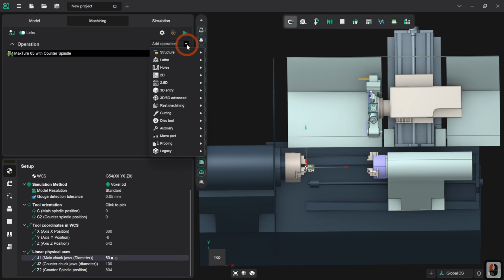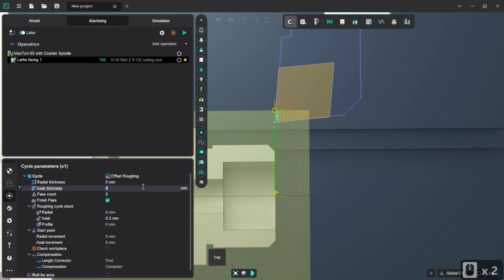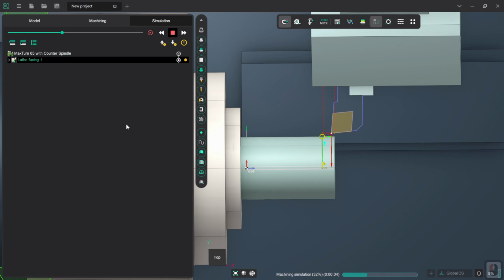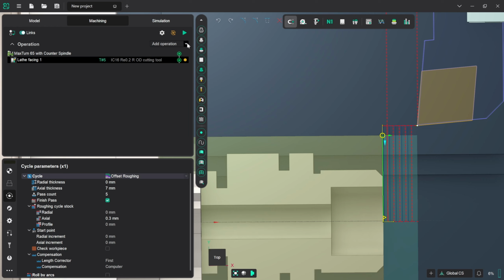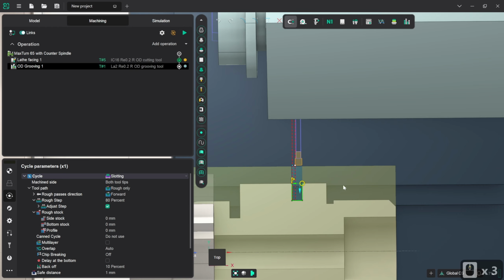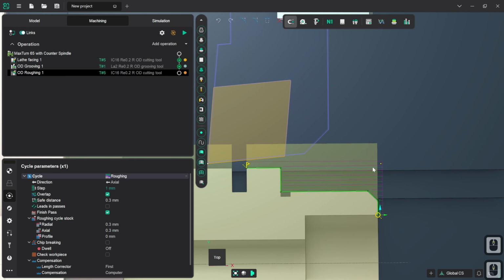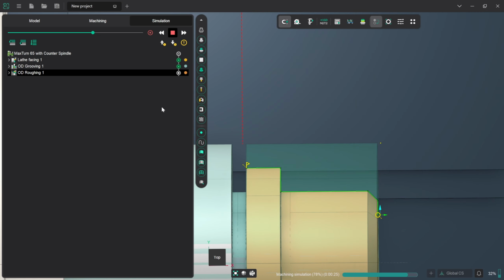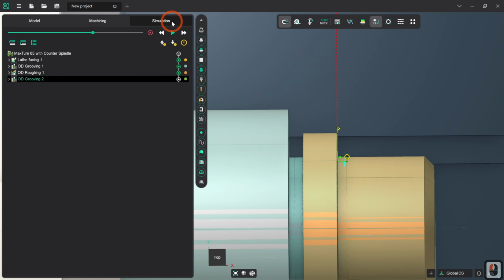Turning Project 2 - Facing, Roughing and Grooving | Tutorial 18 | ENCY: Get Started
This video introduces three of the primary turning operations in ENCY - Facing, Roughing and Grooving.

The project file for this video can be found in the Project Library, with the title 'Introduction to Turning'